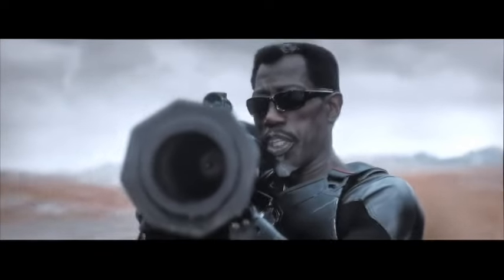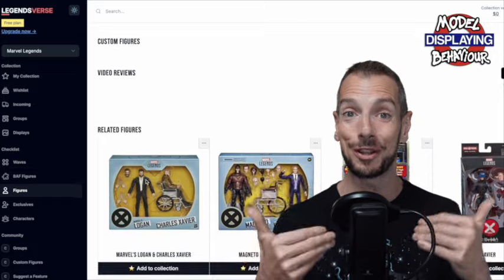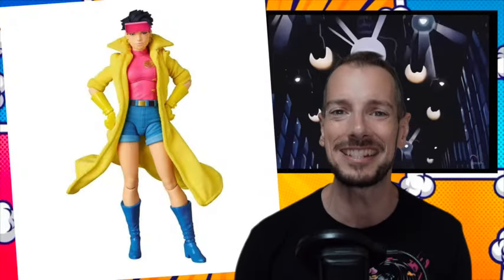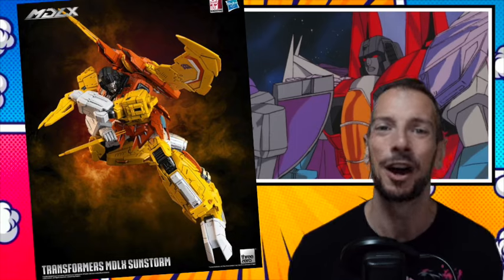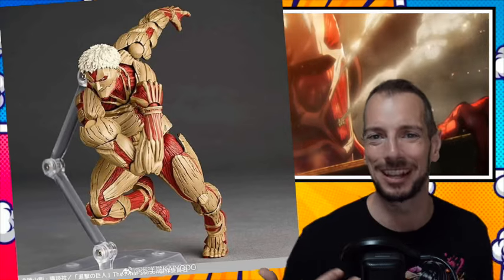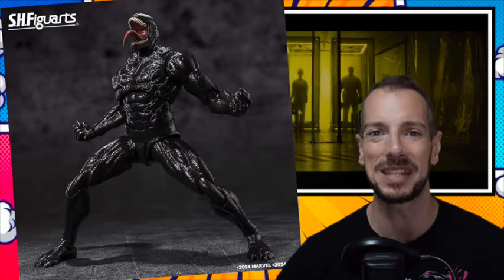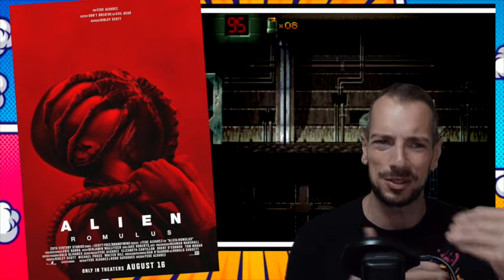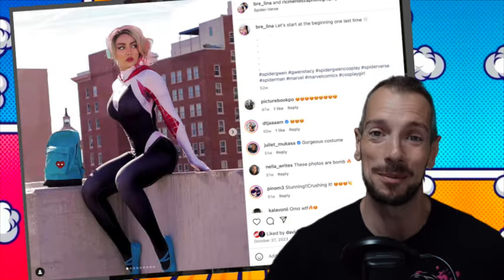Marvel X-Men, 90's Video Game Action Figures and Crazy Movie News!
00:00 Intro
00:20 Select Wolverine
01:48 Legendsverse
03:28 JLA Task Force
04:41 Tod’s Mods
05:48 Mafex
07:11 Transformers Diorama
08:44 MLX Transformers
09:37 Mondo Venom
10:20 Clumsy Bot
11:11 Attack on Titan
12:02 PS5 Spider-Man
12:42 Metal Slug
13:29 Tekken 8 King
13:56 Venom
14:55 Red One
16:02 Cat Woman
16:22 Star Wars
17:04 Gremlins
17:30 Movies
Opening Animation by @stopmotionzach on Instagram